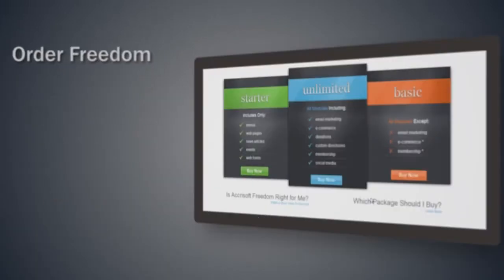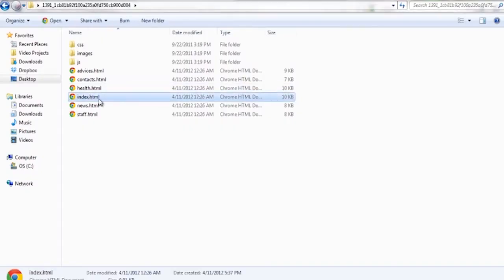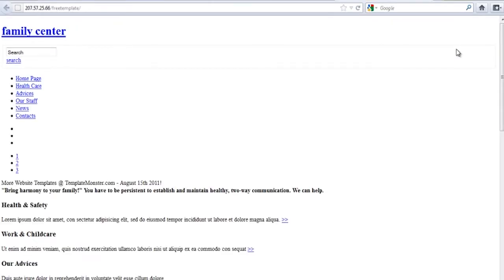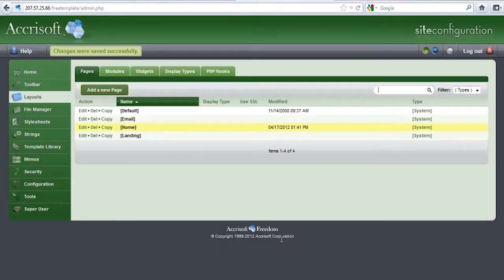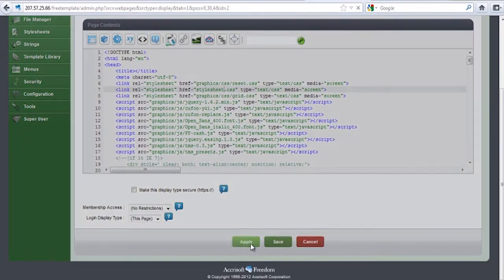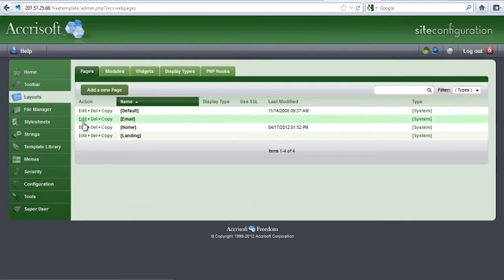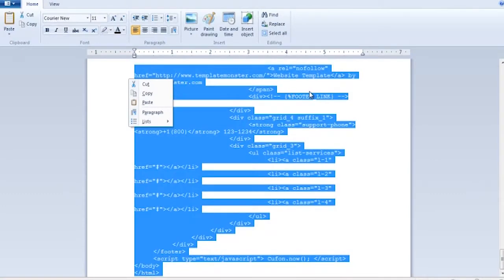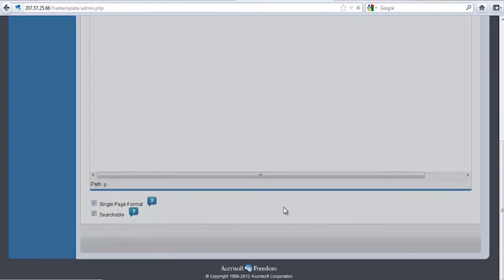Template to Freedom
Lets say you need to build a Freedom CMS website for a client and you need to get it done fast.

You should use a template to speed up the development process, but you're not limited to the templates that Accrisoft Freedom provides. You can use any html/css template you can find on the internet.

First, we're going to order a freedom license, then download a template we like, upload assets to our freedom license, paste in our home page code and correct file paths, paste in our stylesheet, replace the static menu with a freedom menu, then paste in our interior page layout.